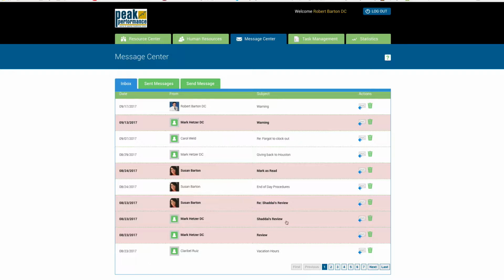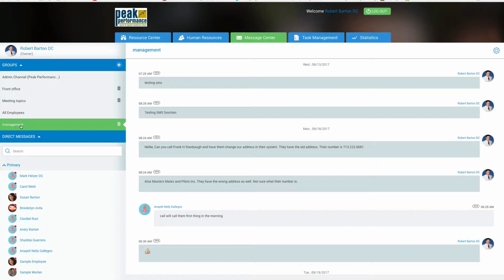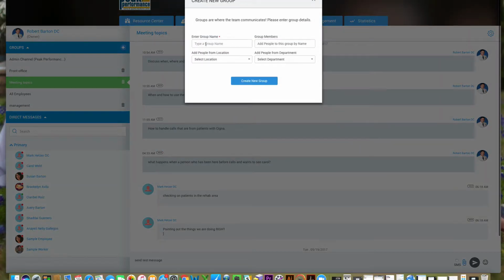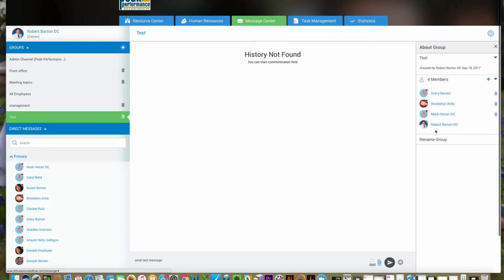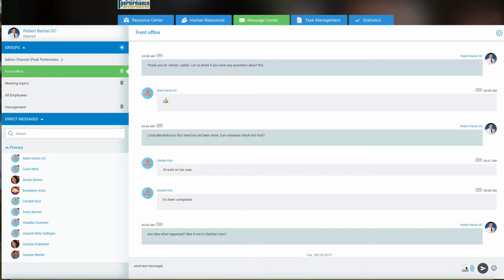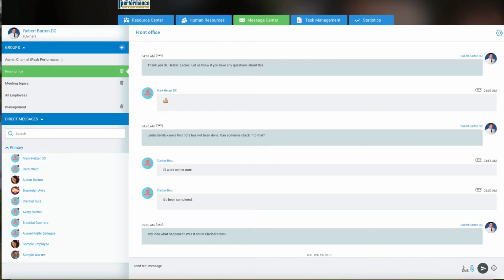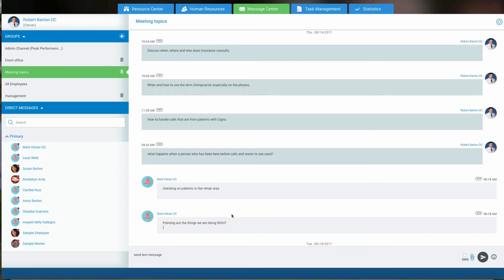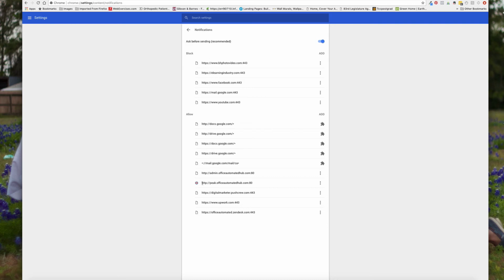Inline Message Center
Discover how to use the chat messenger system within your Physicians' Office Automated platform. Learn how to create groups for efficient multi-employee communication as well as chat one-to-one.

The Physicians' Office Automated Inline Chat Messenger Center is modeled after the most popular and efficient enterprise team messaging centers in the business world today.

Efficiently create groups or chat message in real-time with individual employees.

Increase the speed and efficiency of your interoffice communication without the clutter of outside emails and interference.

Our system also allows for messages to be pushed to SMS text messages - as an indication that a new message exists in the message center.